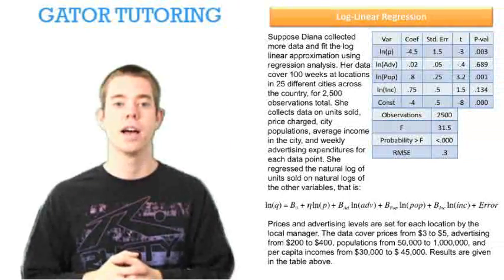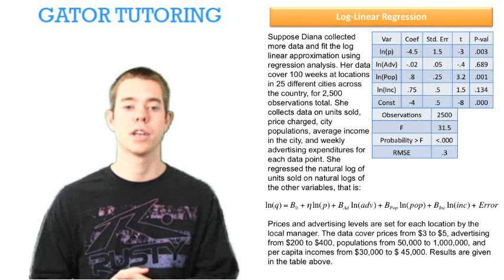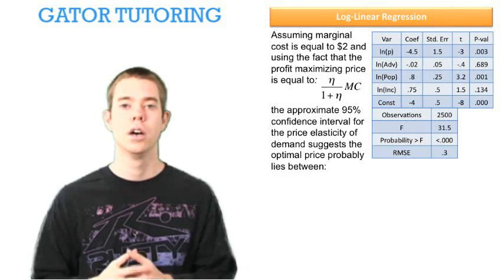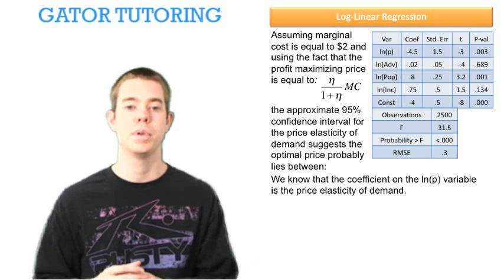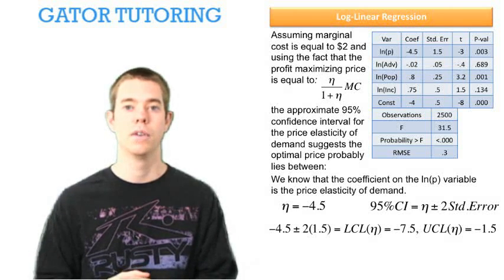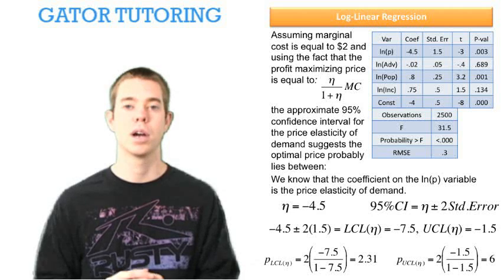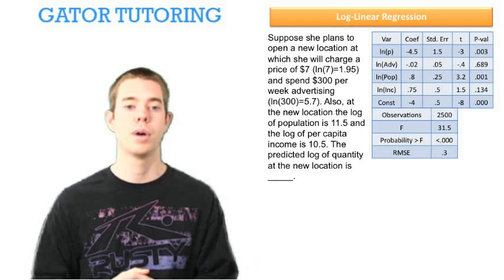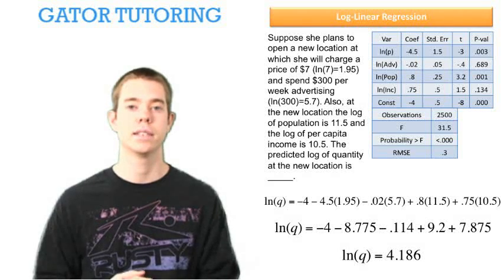Managerial Economics ECP3703 Log Linear Regression 11.5 & 11.6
Gator Tutoring Video for ECP3703: Log Linear Regression
Managerial Economics